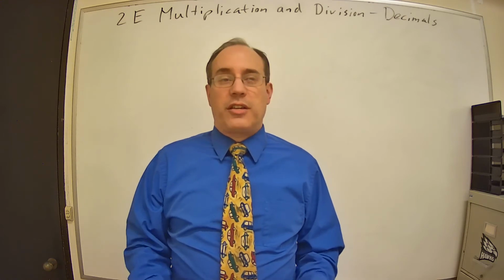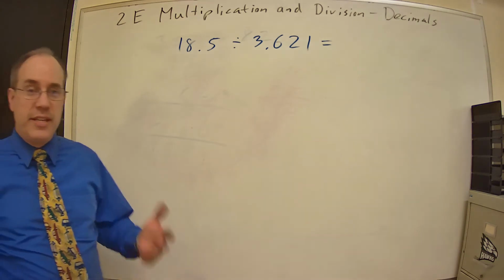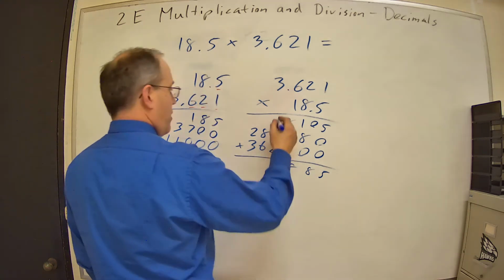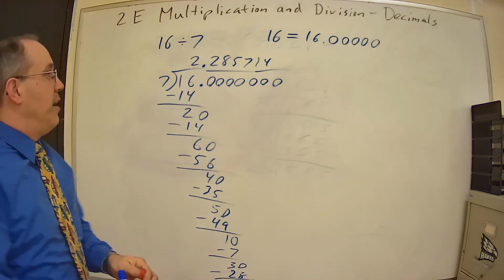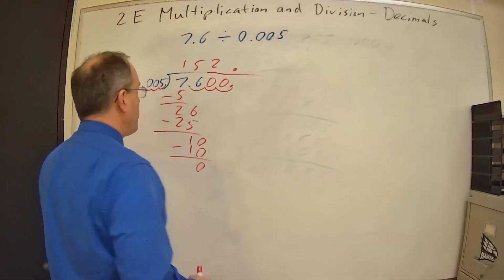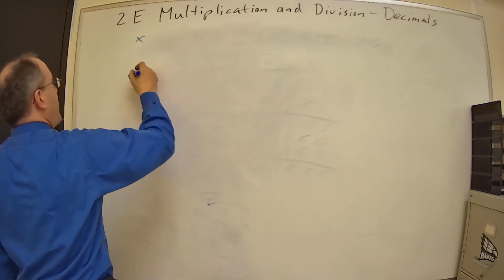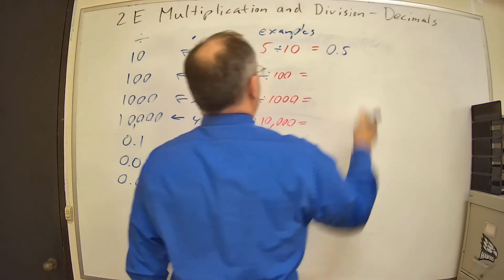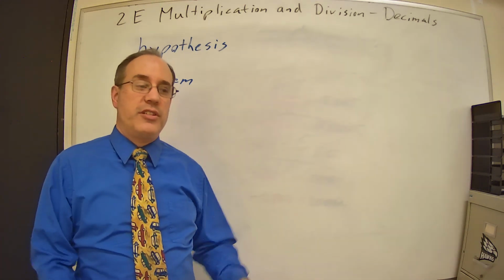2E Multiplication and Division Decimals